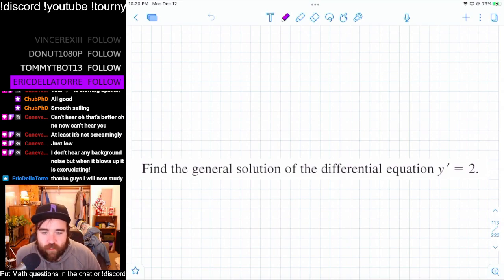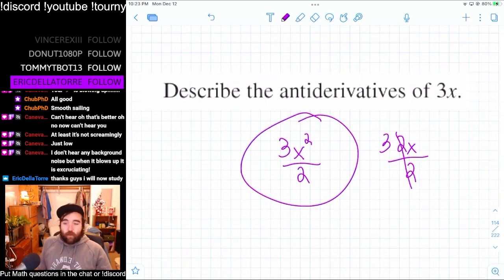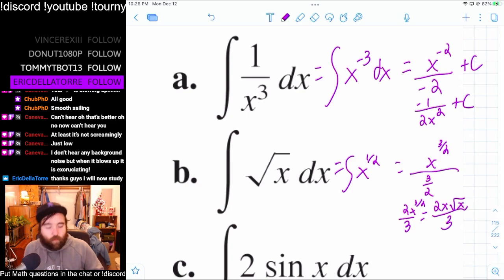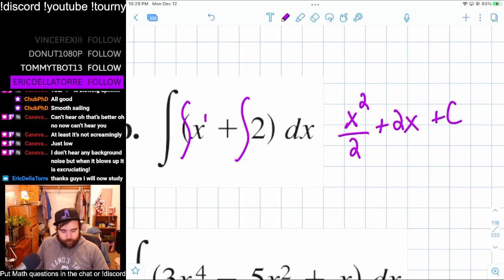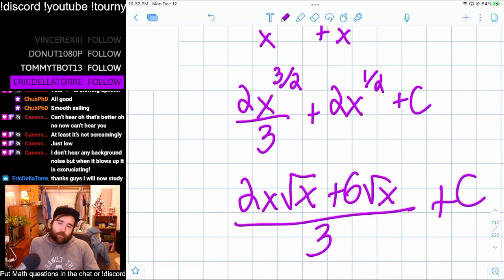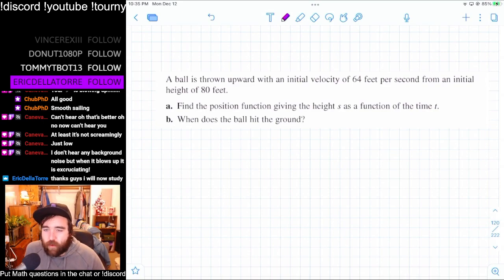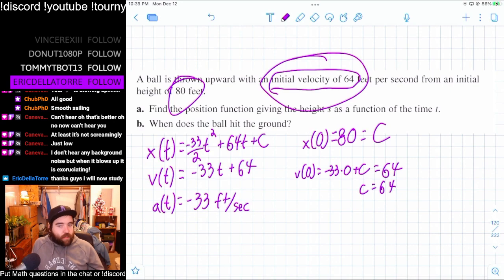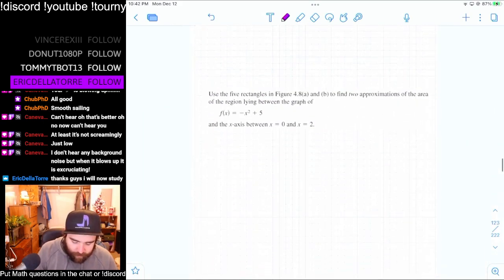Calculus Chapter 4 Section 1